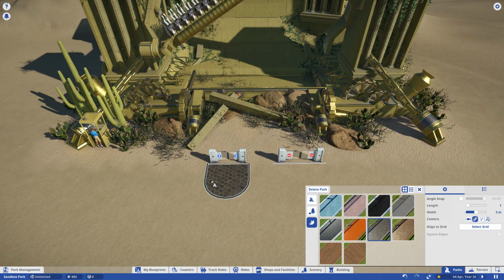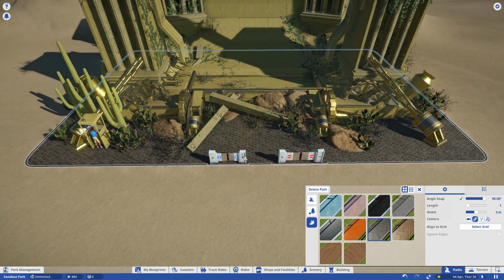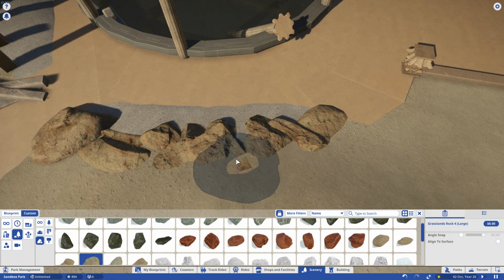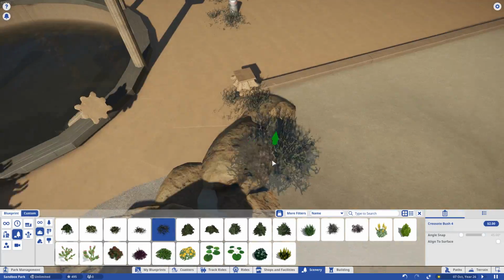Pharaohs End - Ride Skin Extension !! More details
Today we are making the front of our gears of fear ride skin and connecting it to the rest of the egyptian zone.

➤➤ SOCIAL MEDIA ➤➤